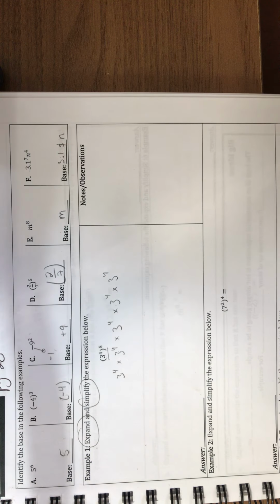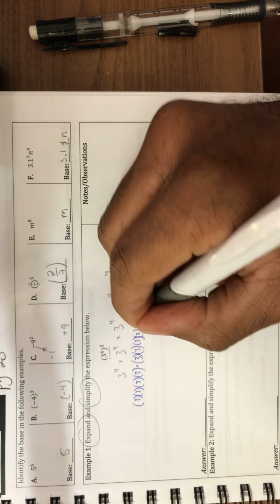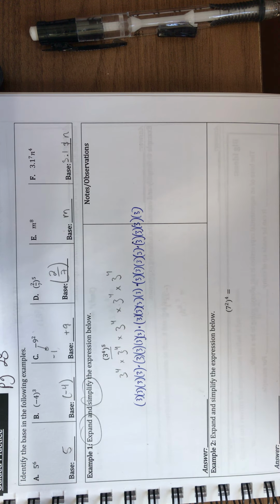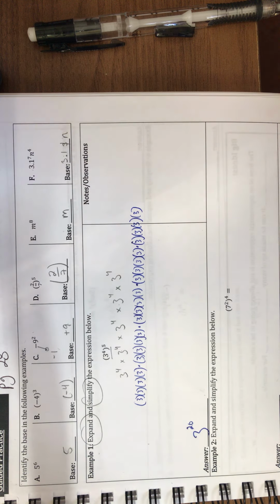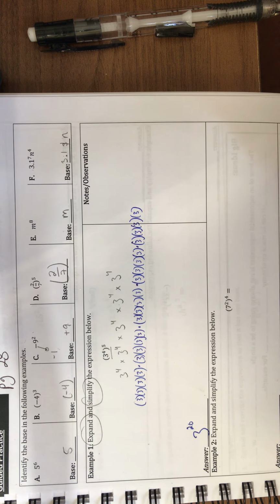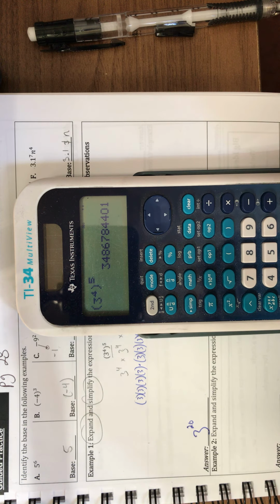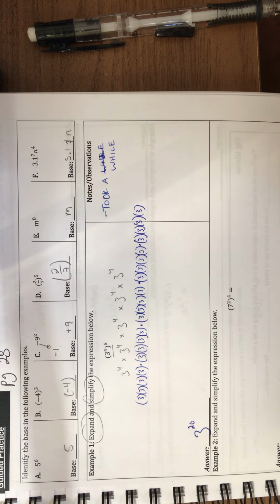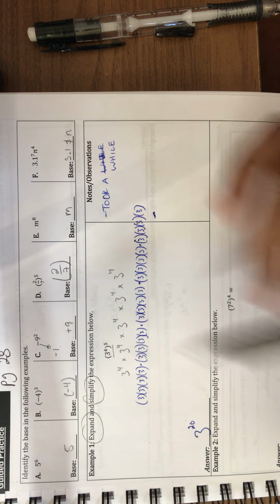November 29, 2020